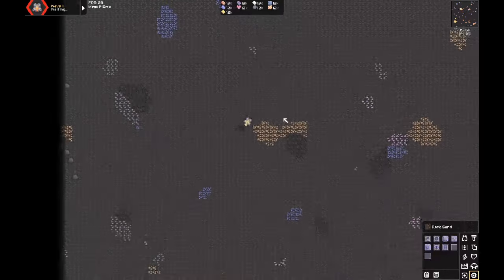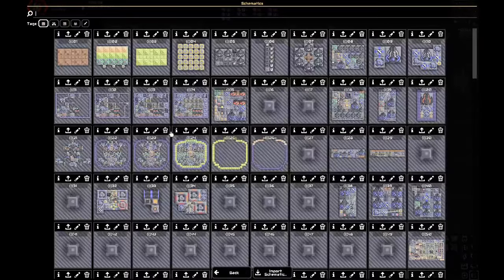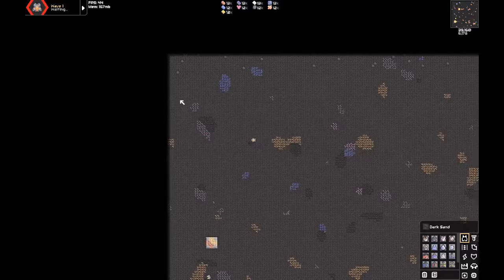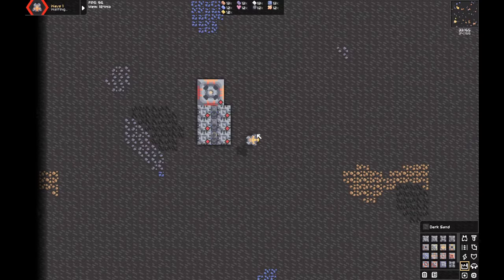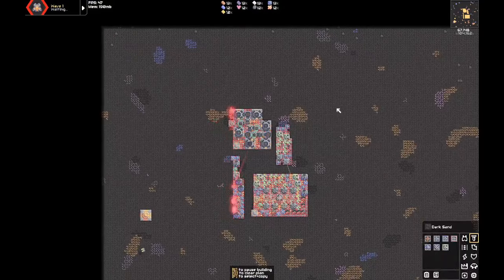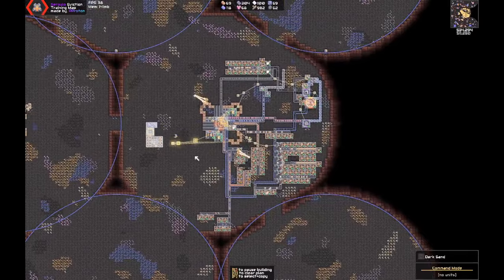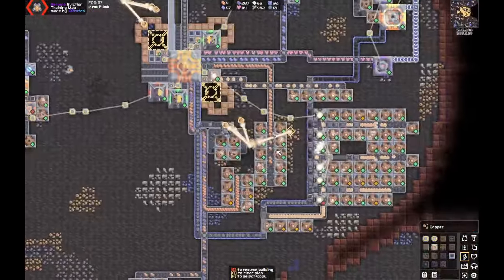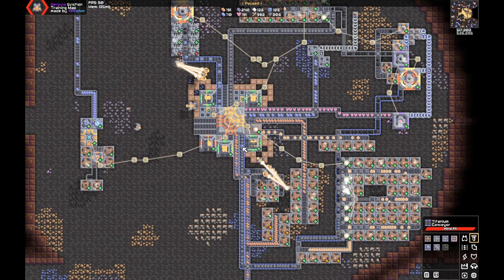Schematic and First Hex Guide for Mindustry Eviction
A full beginners guide to what schematics you need to play on the Mindustry eviction server, along with how to play in your first hex each game.

NOTE: To download the schematics, select the schematics to download directly into your schematics folder. Alternatively, you can create a folder called "schematics" and move the downloaded schematics there and simply replace the schematics folder in your game with the schematics folder you have created. However, this will erase schematics that you have previously saved.